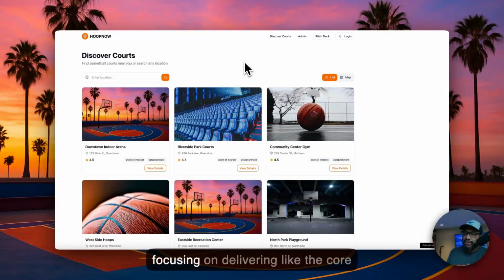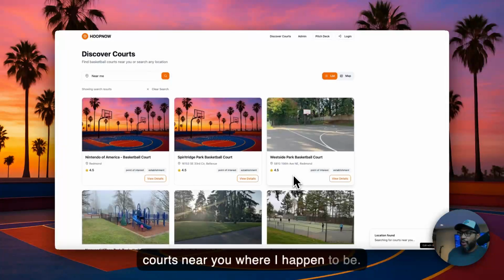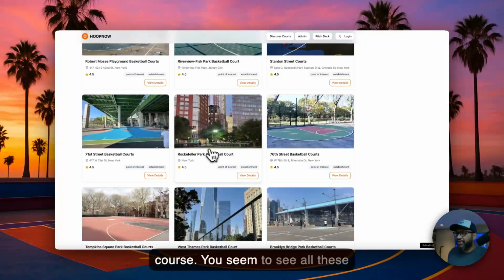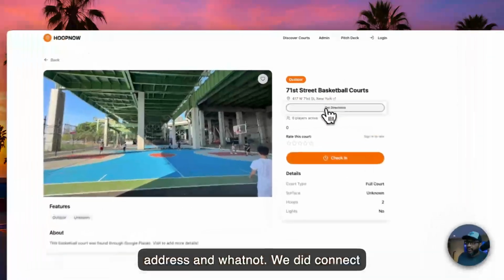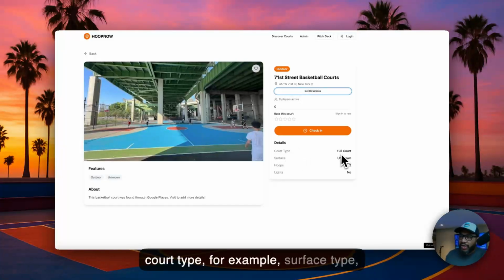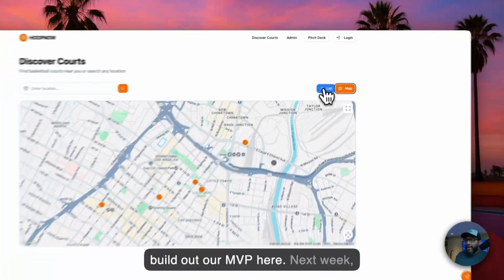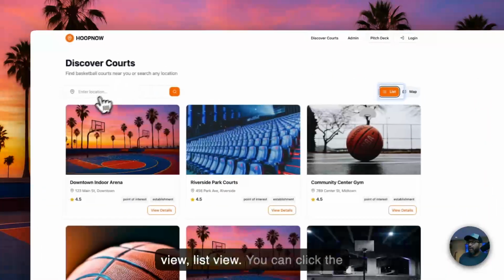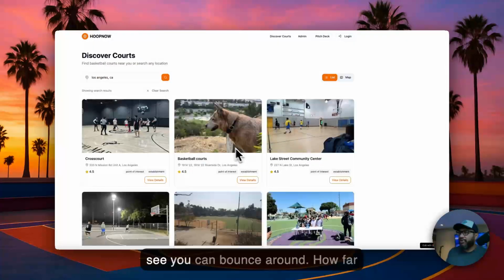Lovable "Shipped" Week 2 Demo - HoopNow: The Real-Time Basketball Court Finder and Social Hoops App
📅 Week 2 Progress — Hoopnow.app

Another productive week inside the Lovable Shipped program!

This week was all about Design & Development, and we made big strides toward our MVP.

What worked well:
✅ Finalized our MVP feature list
✅ Built the core app screens inside Lovable
✅ Integrated Google Maps and Supabase for real-time court discovery
✅ Improved waitlist flow with better prompts + UI polish

What didn’t work so well:
We ran into some friction trying to get login and account creation workflows up and running inside Lovable. It took multiple prompt attempts and iterations to get authentication, session handling, and Google login set up the right way. Lovable is powerful, but you really need to break things down step-by-step when building workflows.

🧠 What We Learned:
• Break complex features like auth into smaller steps
• Be extremely specific with prompt structure and logic
• Validate login flows across both desktop and mobile early

🎯 Next up:
Complete onboarding flow, real-time activity indicators, and player profiles.